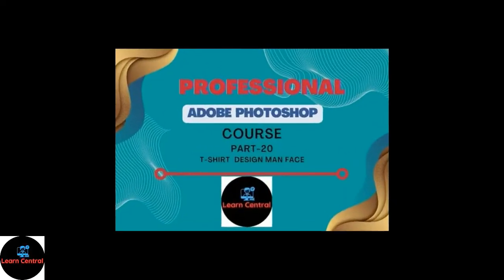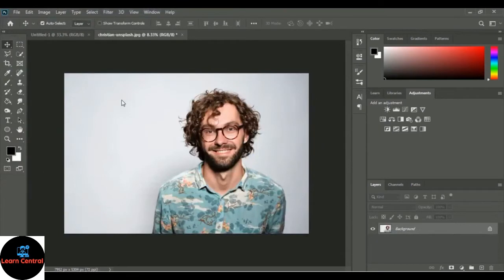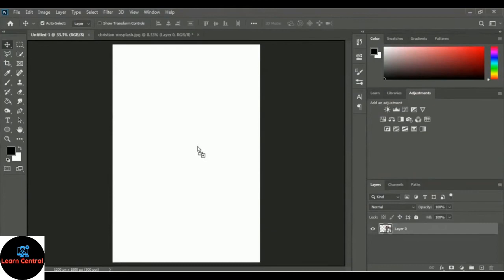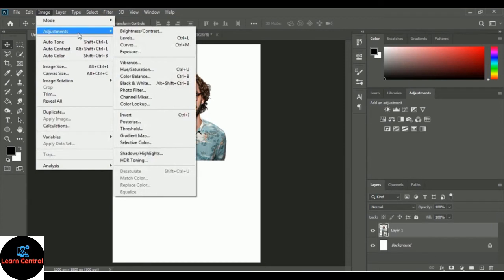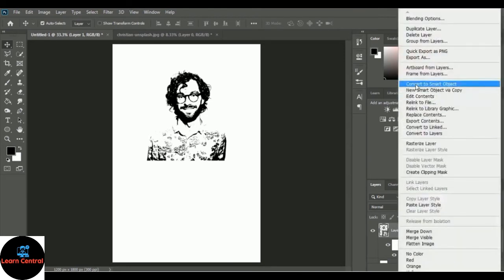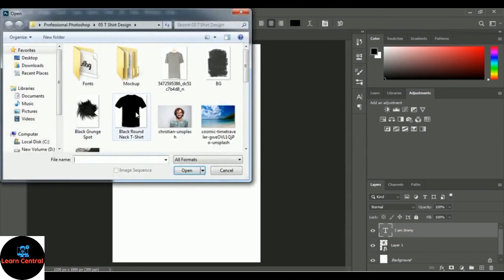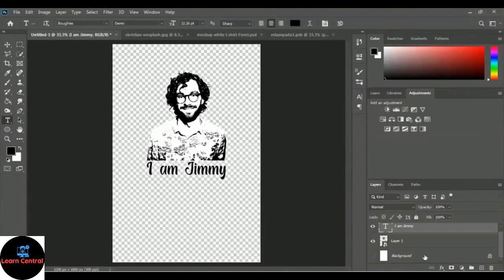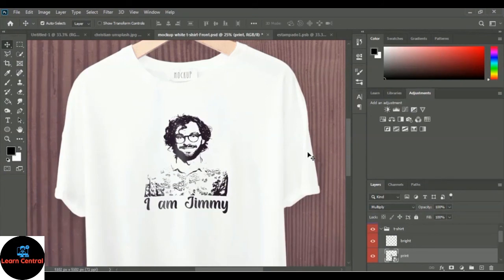Photoshop for Beginners & Advanced Full Course || Part-20